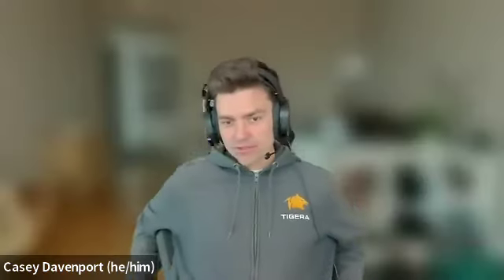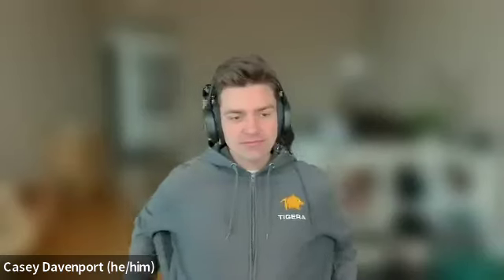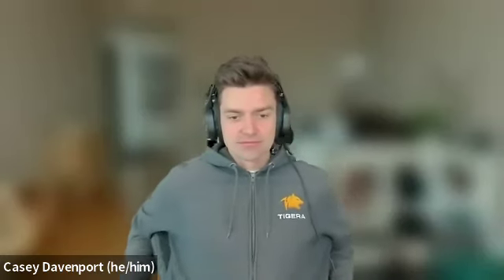Calico Community Meeting July 2024